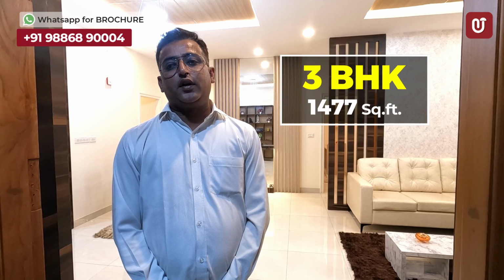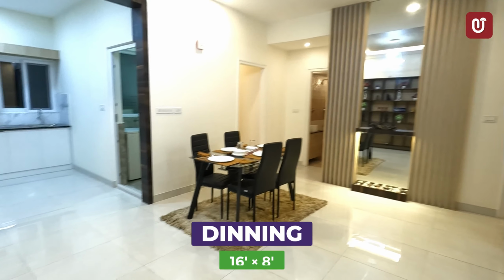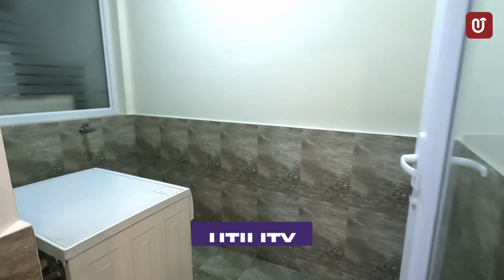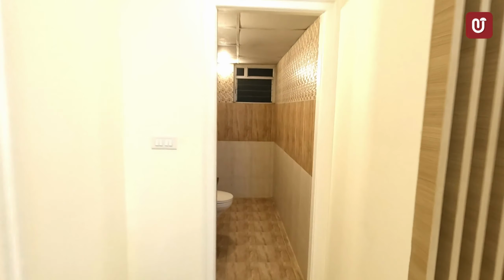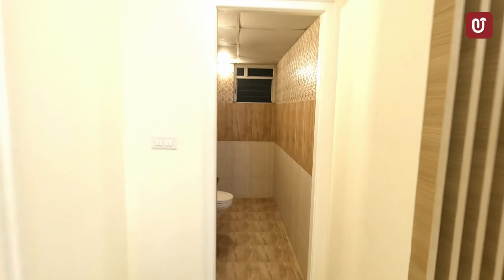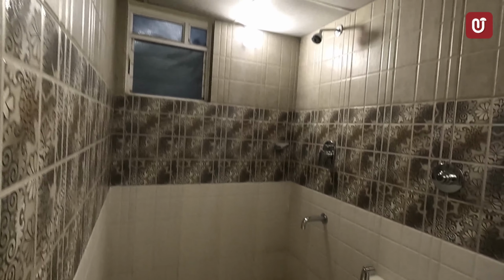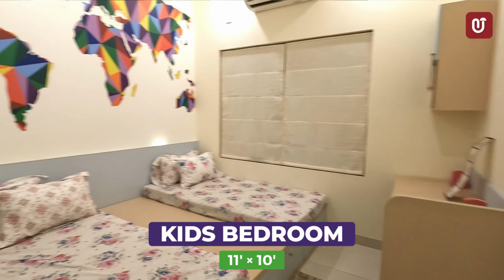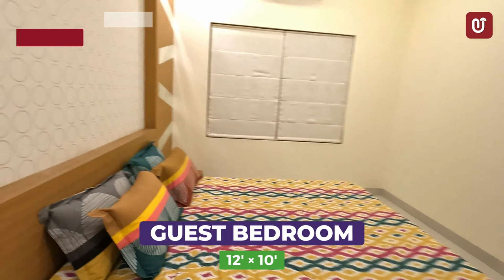Affordable 3BHK Flats in Begur, Bangalore by SGR GR Floret | Price & Availability ☎️ 9886890004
GR Floret  3BHK Flats is an a beautiful Project by GR Group who are one of the renowned developers in Bangalore.

GR Floret is a new launch project by GR Group, one of the renowned developers in Bangalore. Project Located in Begur, South Bangalore, it is spread across 2.07 acres and has 156 units. The project is well connected by major road(s) like Hosa Road. The flat units on sale are available in various configurations like 2 BHK Flats ranging from 1106 Sqft to 1229 Sqft and 3 BHK Flats ranging from 1396 Sqft to 1562 Sqft.

Book a site visit today to get offered Price (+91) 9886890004

Are you thinking of shifting to the IT hub of Bangalore? Or looking to find your home anywhere in Bangalore? We have formed a team of experts who efficiently work to provide you with all the details of Apartments in Whitefield,  3 & 4 bhk Apartments Sarjapur Road and Gated Community Apartments or Flats, Gated Community Plots, Villas, and Land located anywhere in Bangalore.

Whether you're a first-time home buyer or a seasoned investor, we have the tips and videos to help you find your dream home.

We are an Associated and Certified Partner with reputed builders: Prestige, Sobha, Total Environment, Assetz Properties, Salarpuria Sattva, SNN, Abhee Ventures, Brigade and many more. Hence, we cover a number of investment options, including apartments (such as Total Environment Homes in Bangalore, Prestige Properties in Bangalore, Assetz Marq, L&T Raintree Boulevard, Sobha Apartments in Bangalore), independent villas, townhouses, and so on. You may choose according to your need.

We provide home loans, financing, legal assistance, property valuation, expert advice, etc.

We respond very quickly and passionately to all your queries as we love what we do and what we are about.

So, what you are waiting for :
Ask for a site visit and get complete walkthrough right away at : (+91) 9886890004

Other Properties in and around Electronic city, Whitefield, Sarjapur road, Hebbal, Begur road, Bannerghatta road, ect.